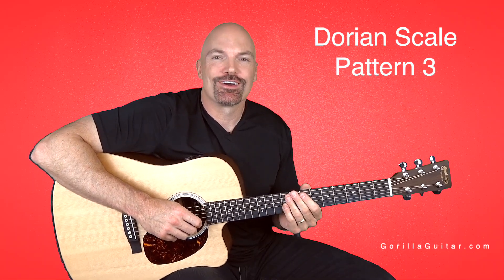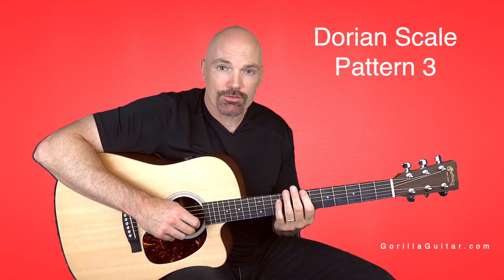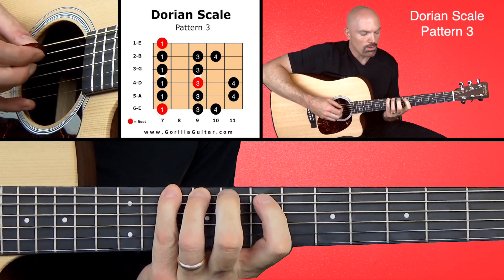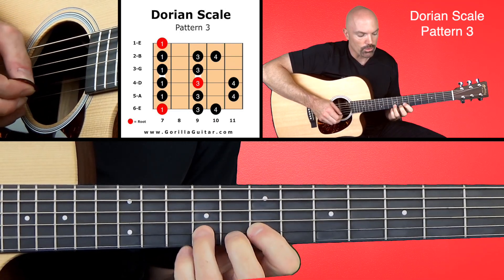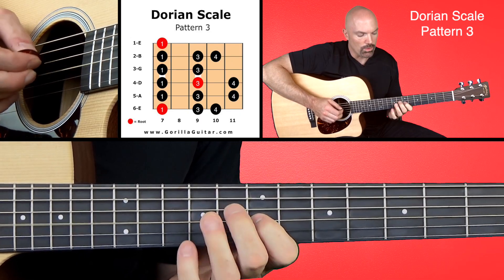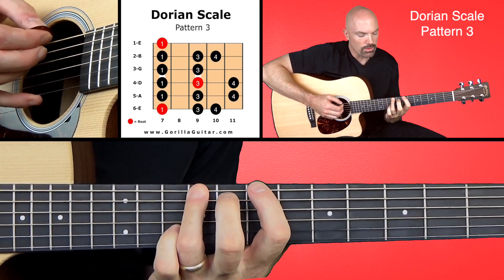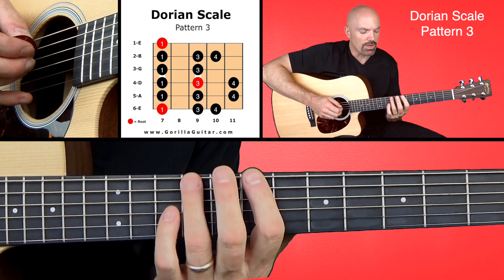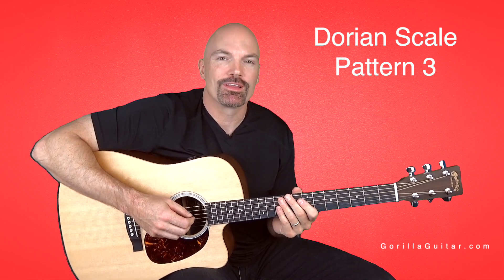Scale Dorian Pattern 3 Red HD 1080p